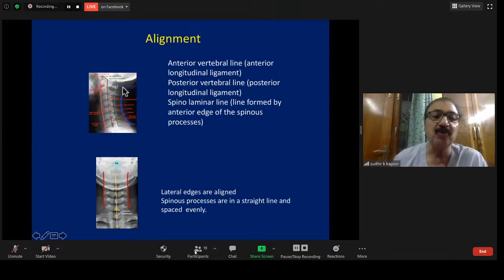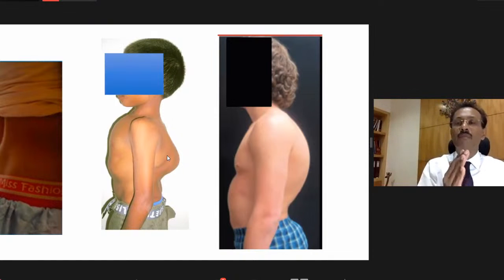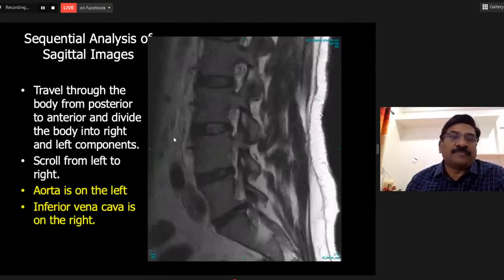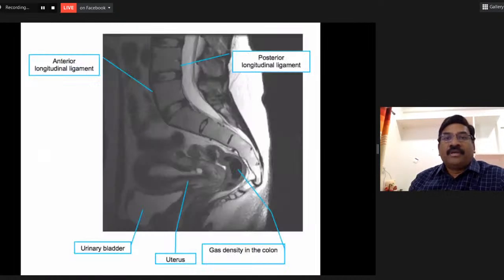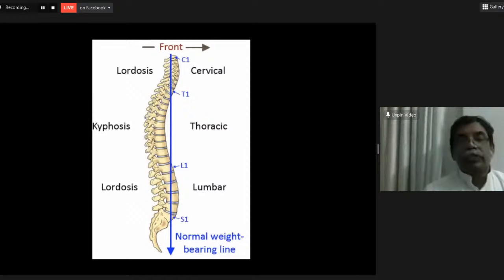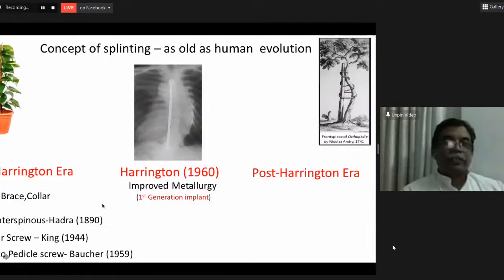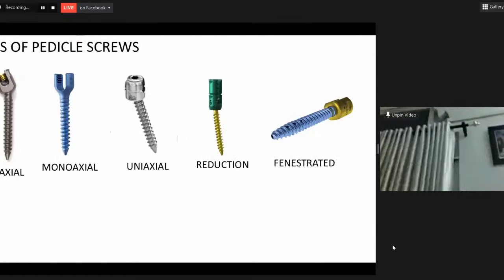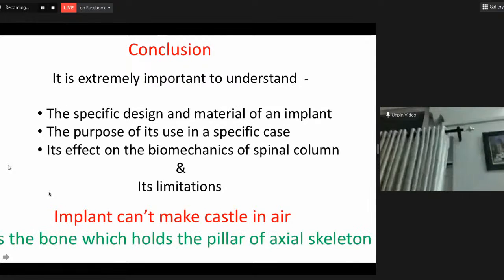Indian Orthopaedic Association ( IOA ) PG Teaching Webinar* Module 3 - Spine ( Part A)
Indian Orthopaedic Association ( IOA )🎖️ PG Teaching Webinar*
Module 3 - Spine ( Part A)